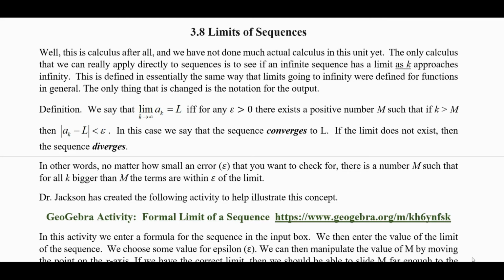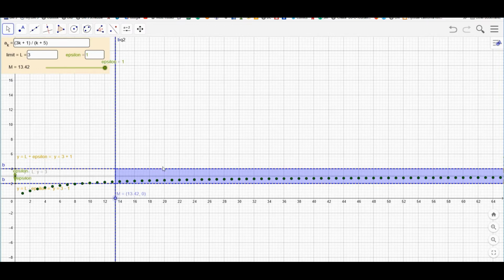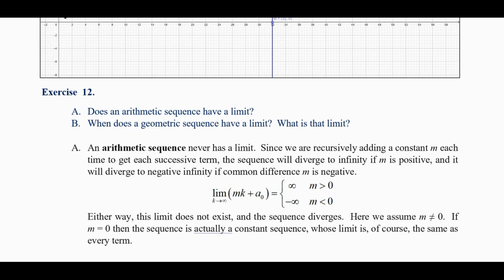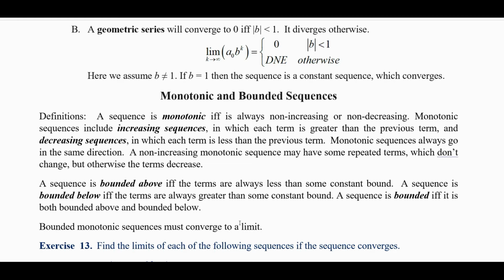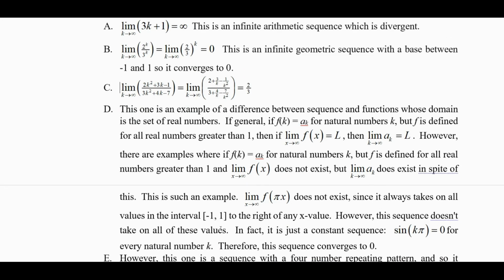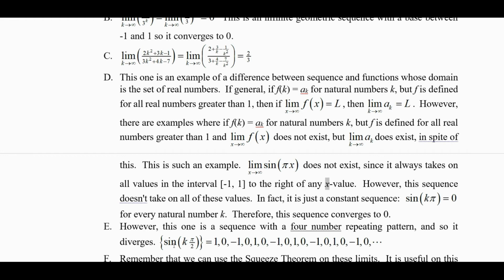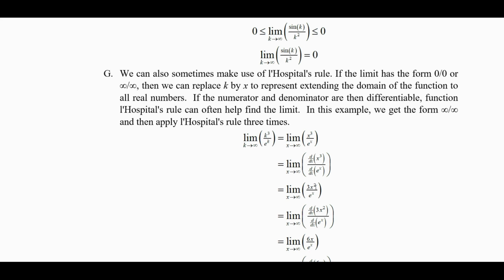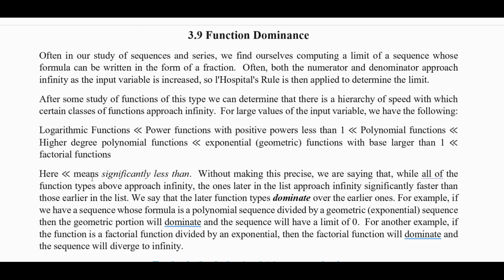Calculus 10.7 Limits of Sequences